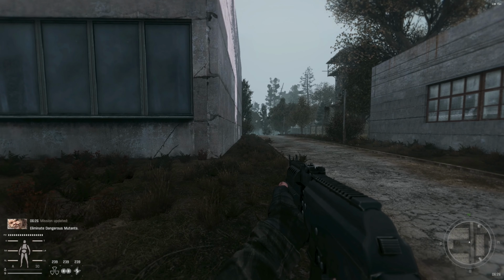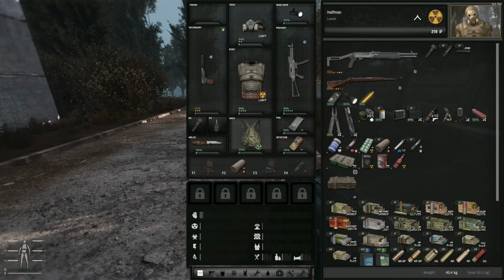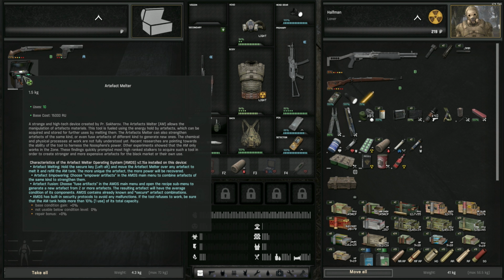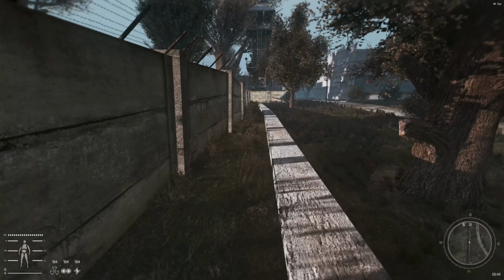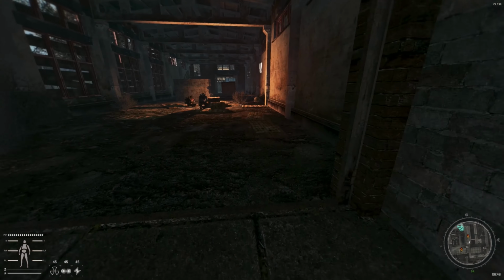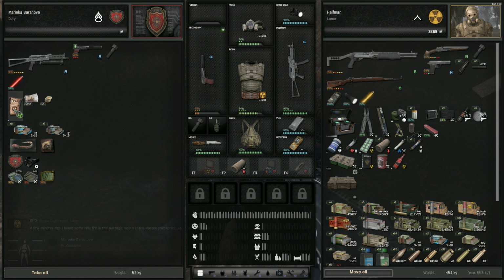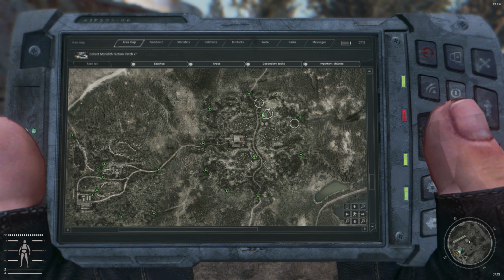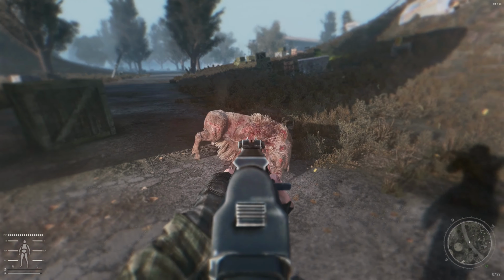Making our way to CORDON! | Stalker Gamma [Hard Mode] Episode 3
Welcome ladies and gentlemen to our Stalker Gamma playthrough! This is my first time ever playing any of the Stalker games, learning, dying and making an adventure!